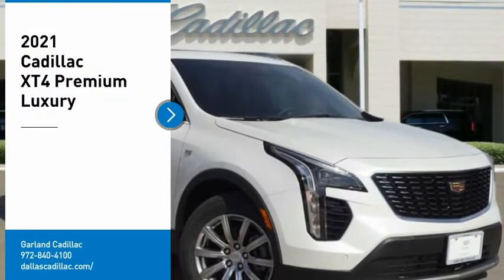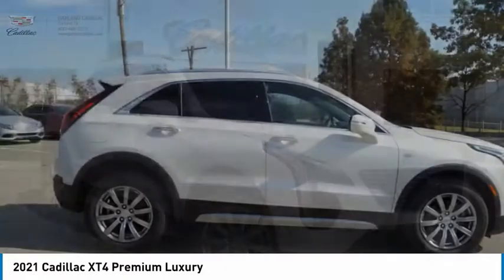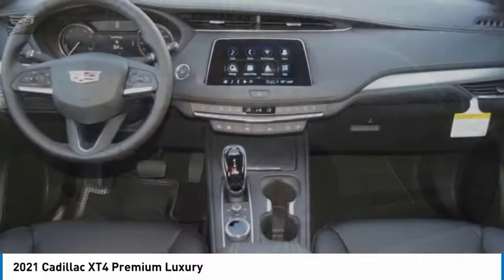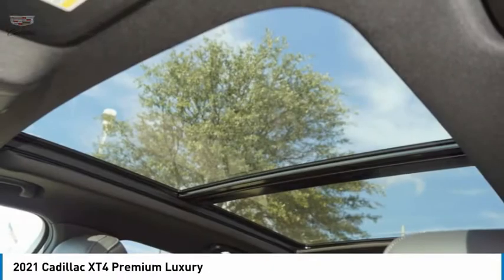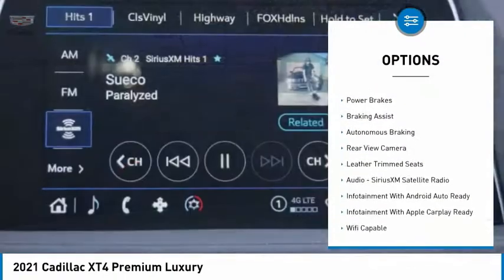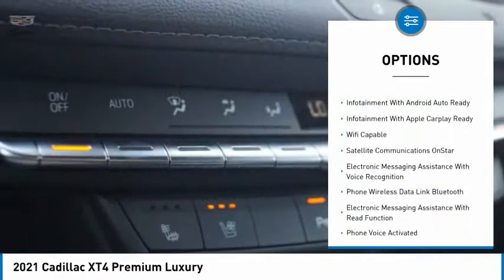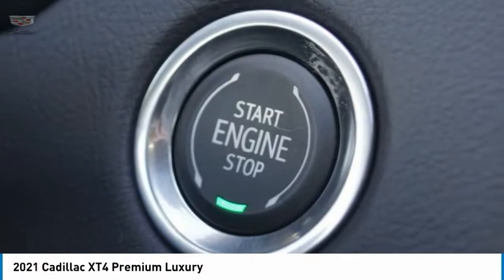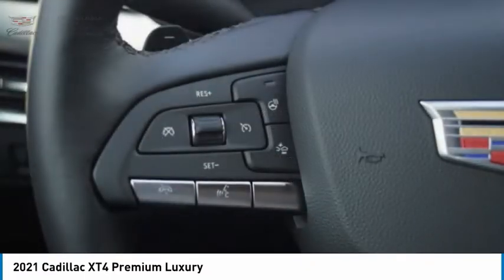2021 Cadillac XT4 Garland TX MF081202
2021 Cadillac XT4 Premium Luxury

Garland Cadillac
11675 LBJ freeway

Crystal White Tricoat 2021 Cadillac XT4 Premium Luxury FWD 9-Speed Automatic 2.0L I4 TurbochargedRecent Arrival! 24/30 City/Highway MPG